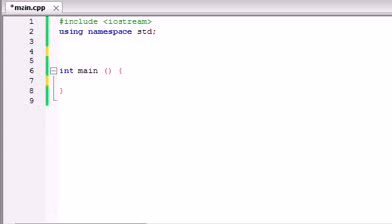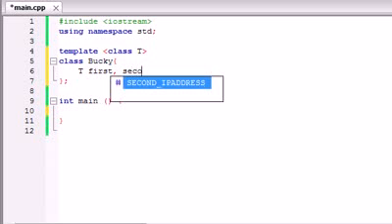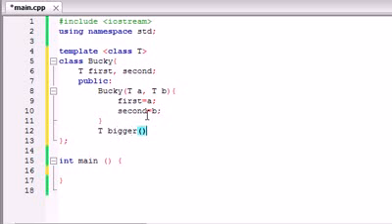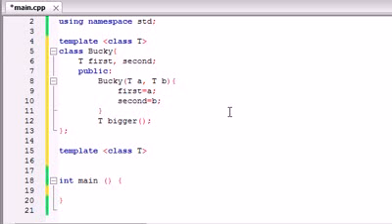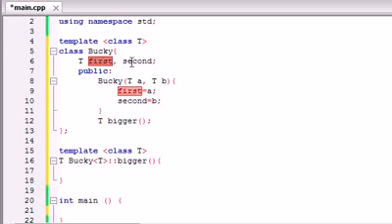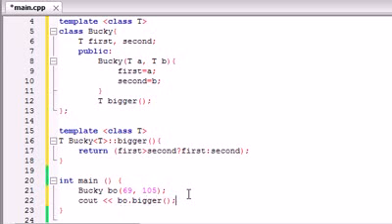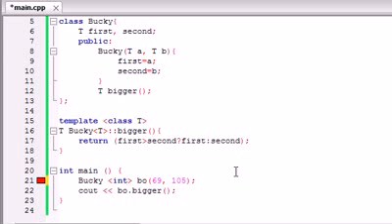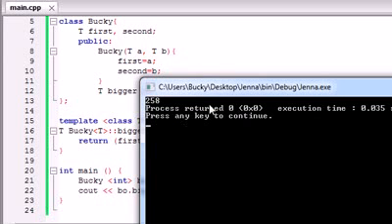Buckys C++ Programming Tutorials 60 class Templates YouTube .